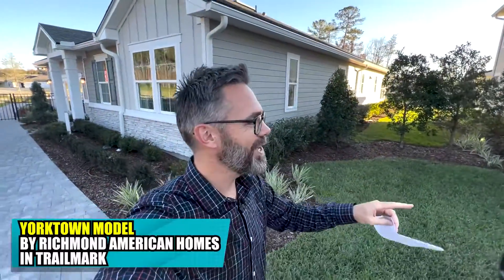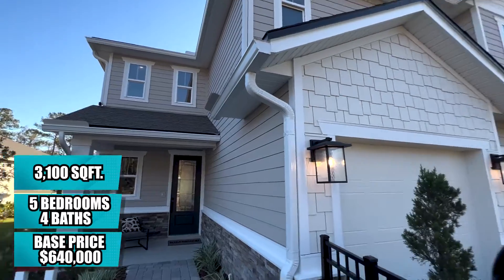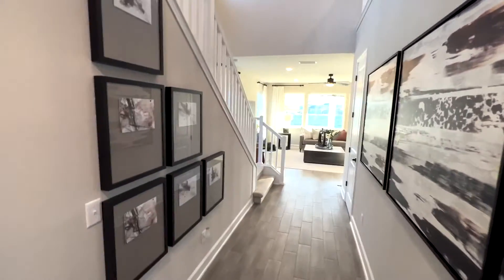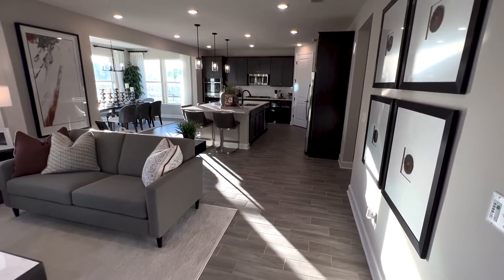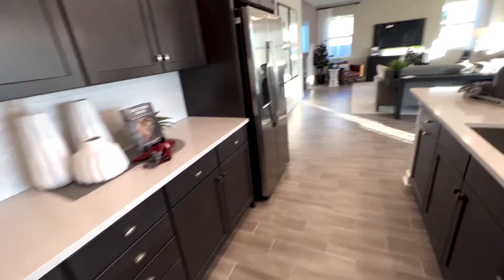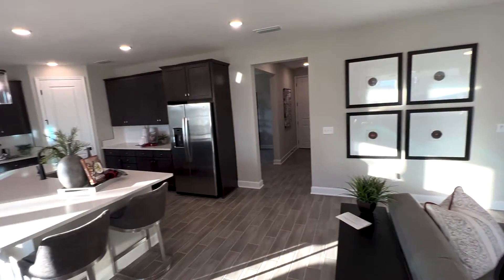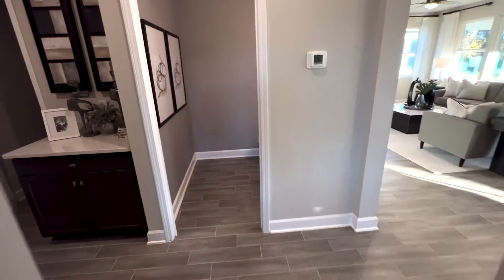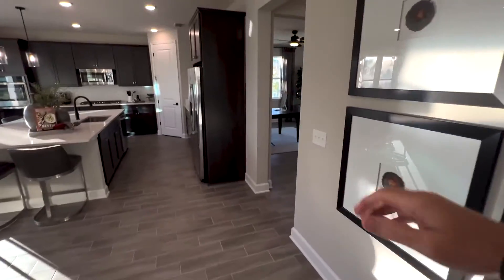Yorktown Model by Richmond American Homes | Trailmark | St Johns County New Construction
We are giving you a tour of the main living areas of the Yorktown Model by Richmond American Homes in the Trailmark community located in St. Augustine, Florida. The Daniel Model sits on a 63 foot homesite. It is a 2 story home with 3,100 sqft., 5 bedrooms/4 bathrooms plus a loft, and a 3 car garage. The price is around $620,000-$640,000 as of winter 2022, and includes the homesite.

If you would like more information about Richmond American's Yorktown Model, the Trailmark community located in St. Augustine, FL, or other new construction communities in St Johns County, reach out to our team with a quick text. We're here to help find out what is most important to you to make sure you have all the options when moving to St Johns County.

to get all the incredible new construction information completely free
1: Top 5 Buyer Mistakes Video Series
2: New Construction Negotiation Tips
3: Closing Cost Estimation Sheet